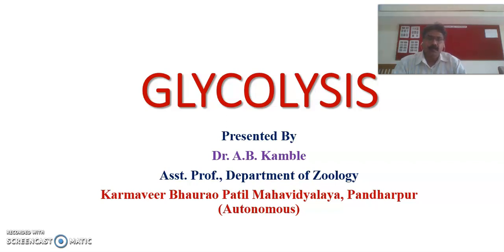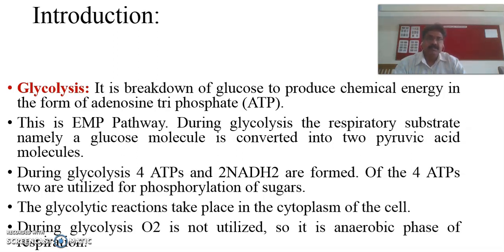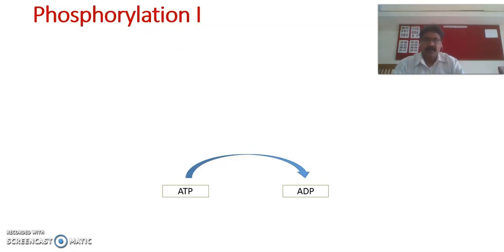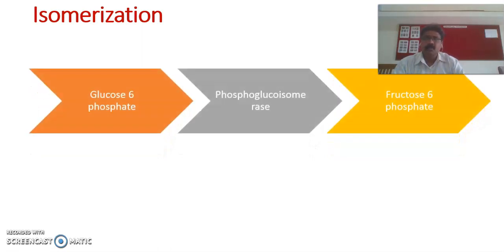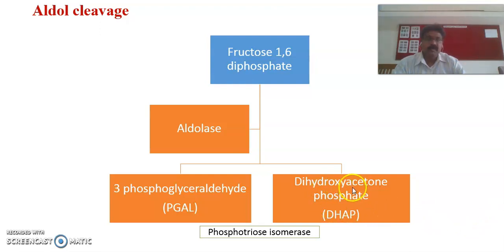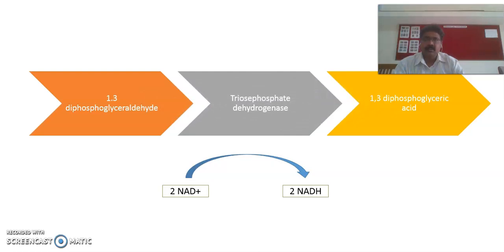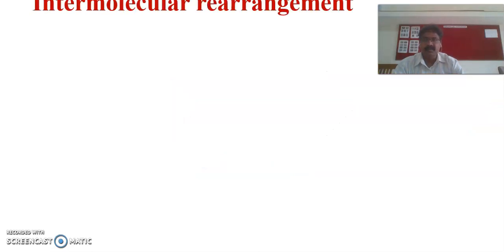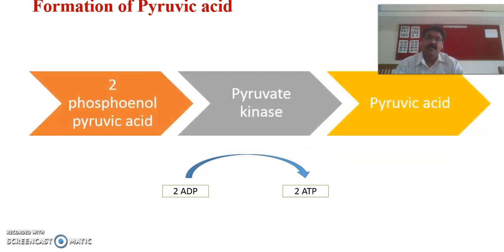Glycolysis for B.Sc. II Zoology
Reactions of glycolysis